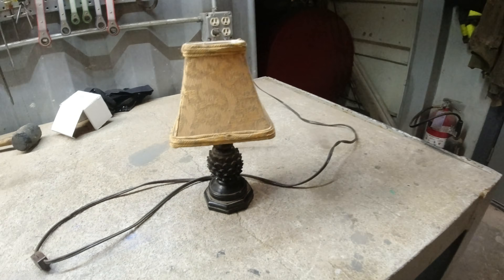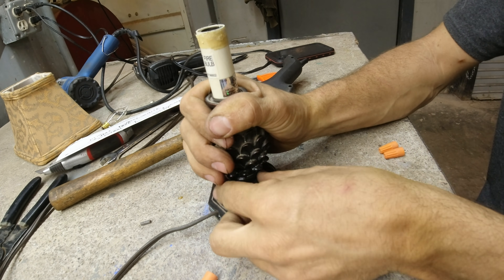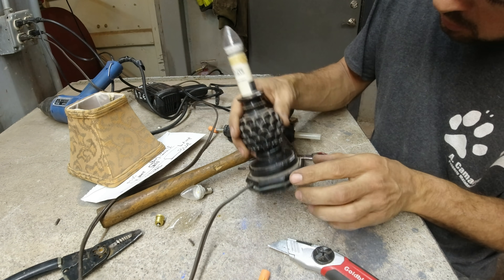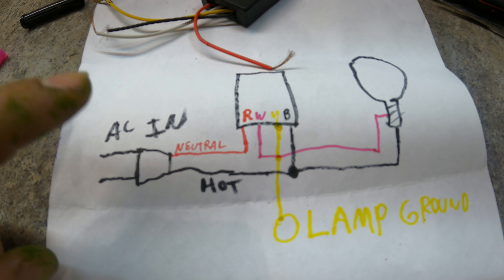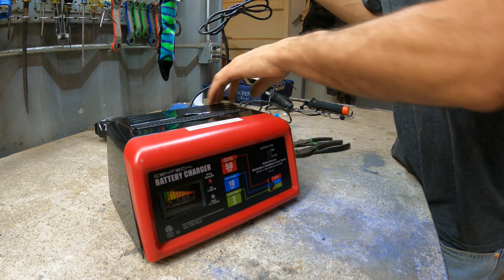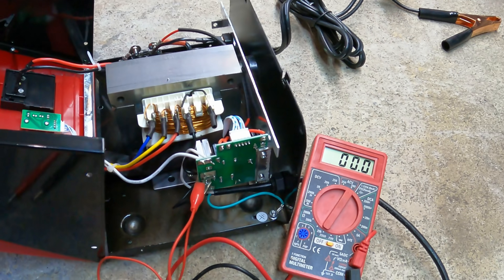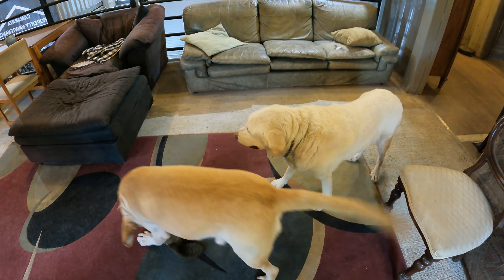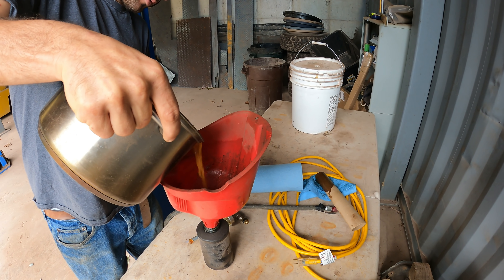Installing a touch sensor in a lamp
Making a lamp into a touch switch lamp.